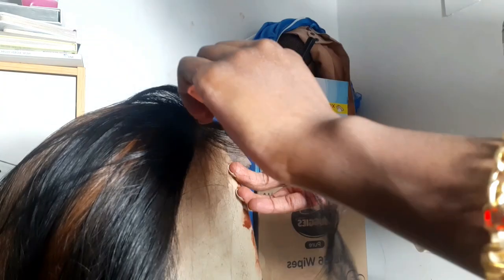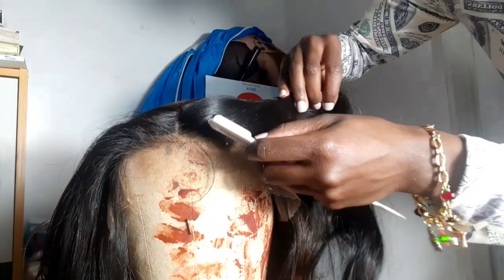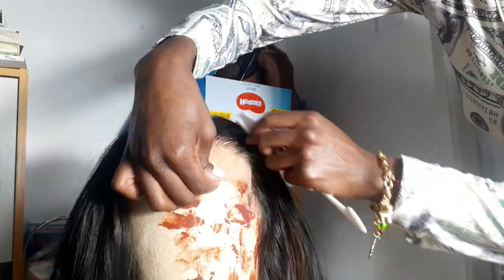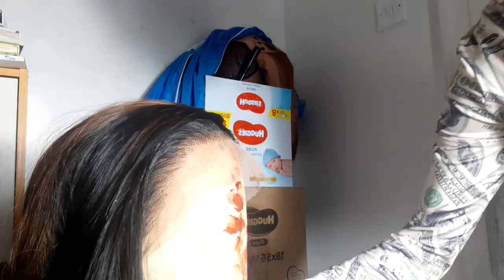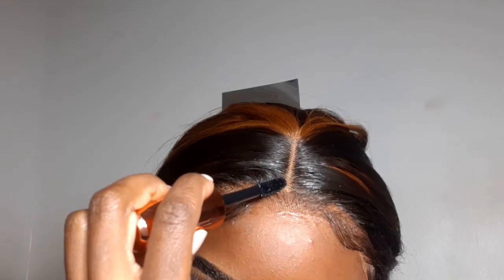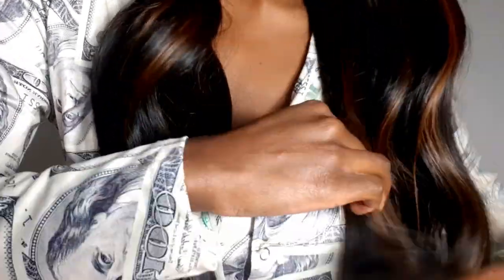£40 AMAZON PERFECT BLACK BROWN 4X4 HIGHLIGHT LACE FRONT WIG!! | FT KALYSS HAIR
Link to wig I'm wearing in video

Hair details
4x4 lace front wig
Density - 130%
Length - 28 inches long
Texture - curly wavy
Comes with pre plucked hairline Hairstyles color - black brown (higlight)
Cap size - average 22-22.5